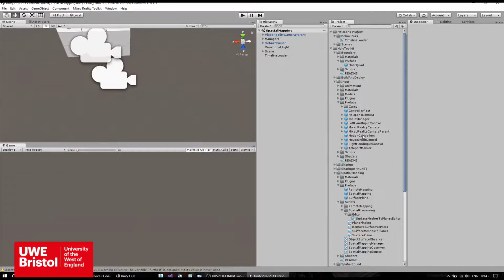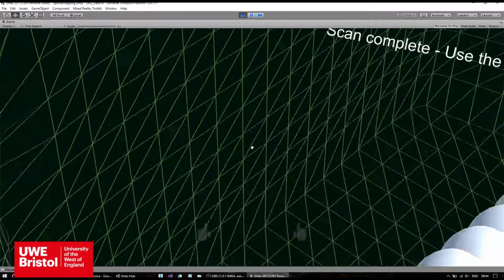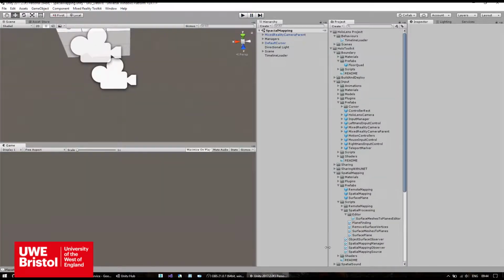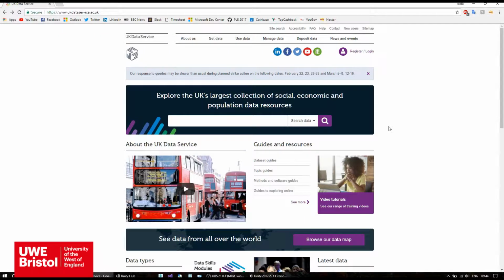GRD ClairCity Vlog 5